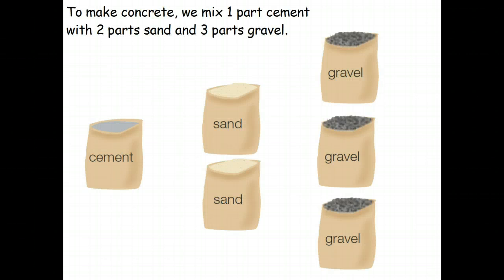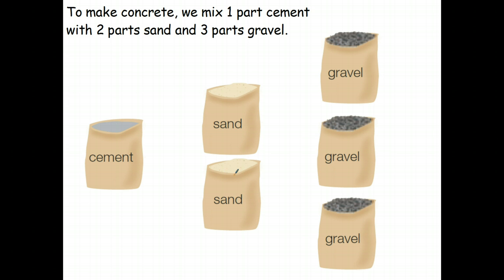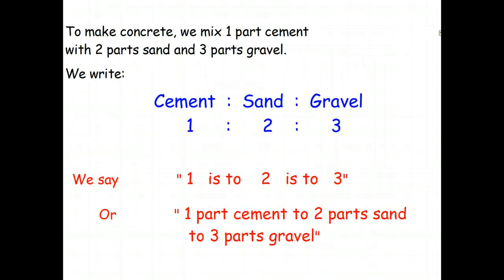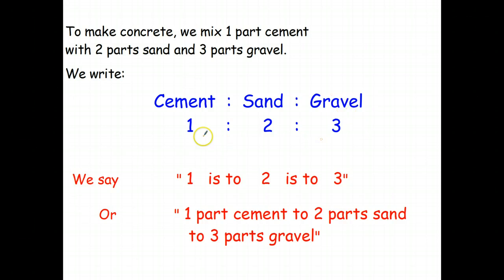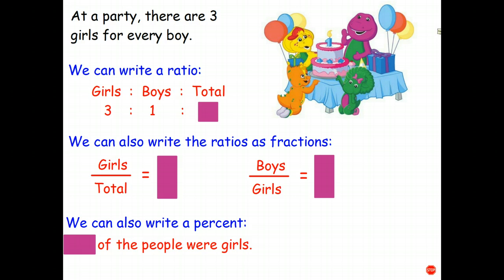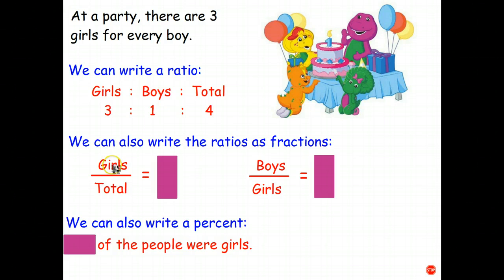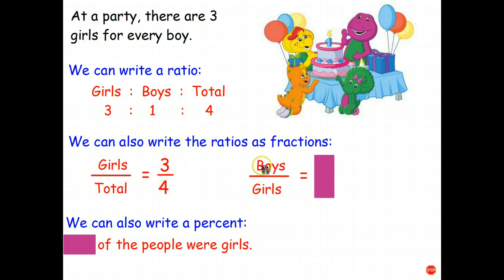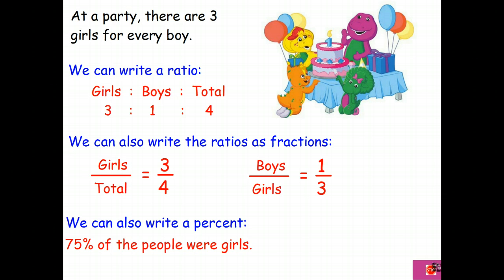Introduction to Ratio and Rate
This is the first video in a series of videos on ratios and rates.